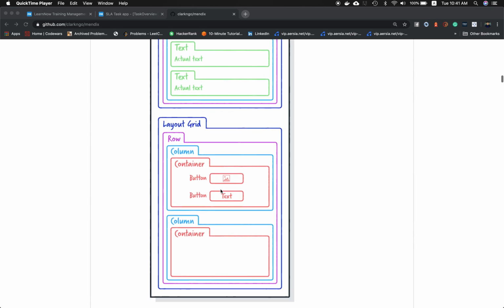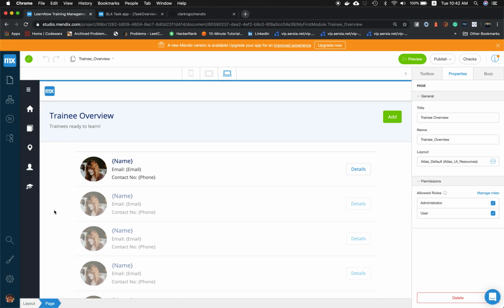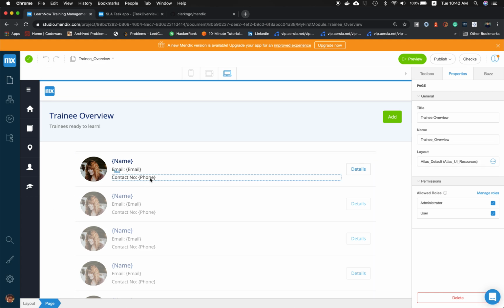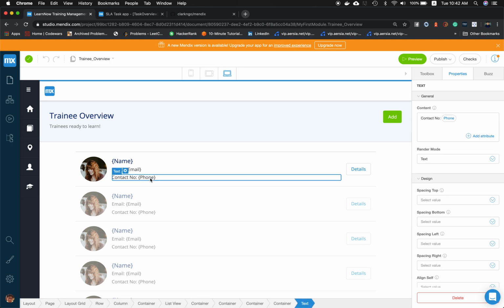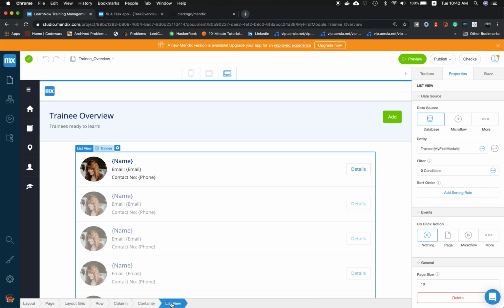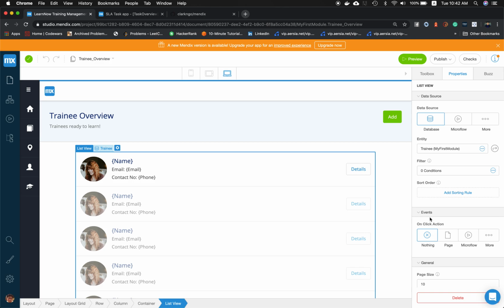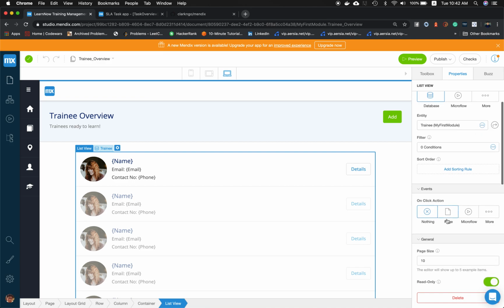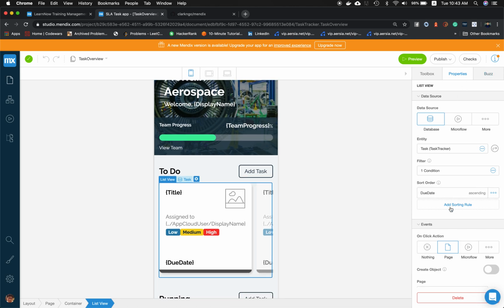Search for ListView in Mendix